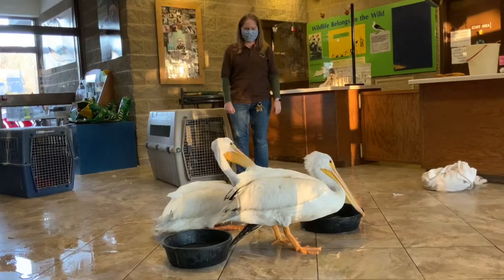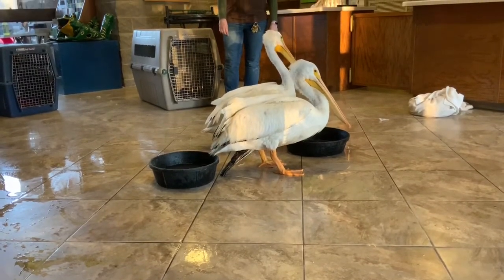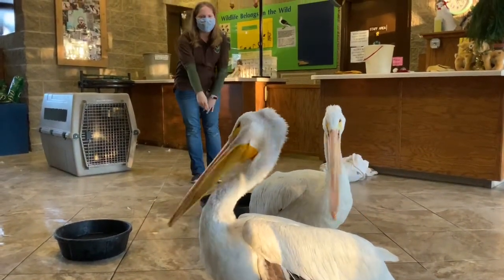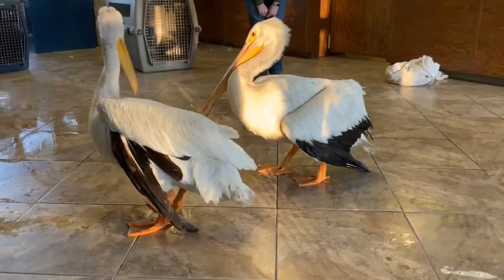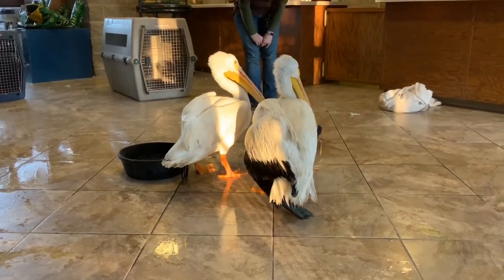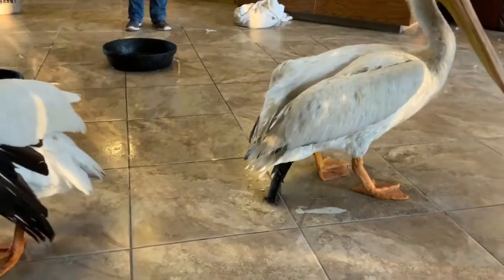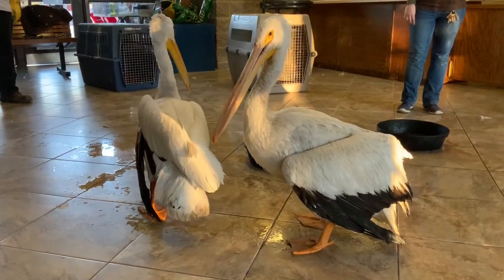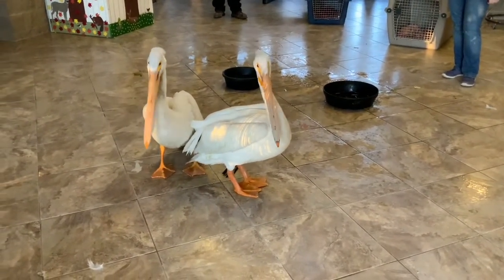American White Pelicans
Senior Animal Keeper, Amy, talks about pelicans and shows two pelicans.